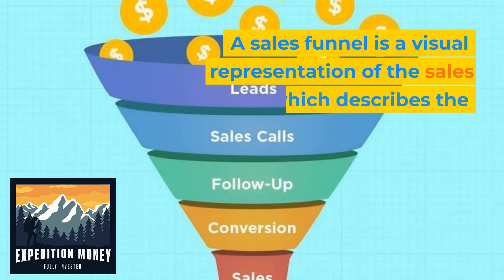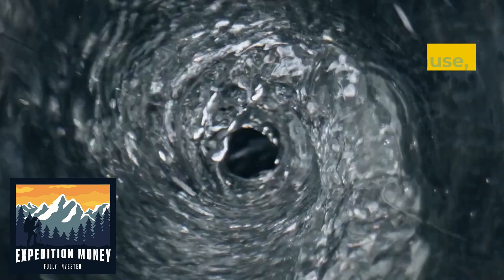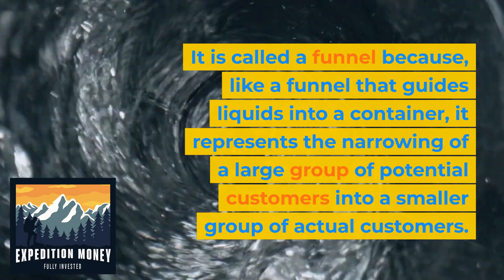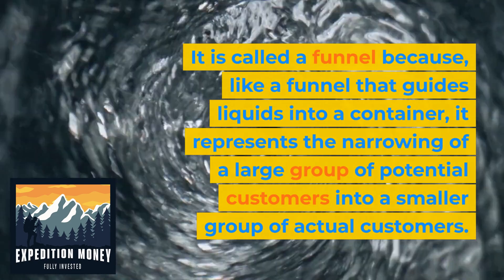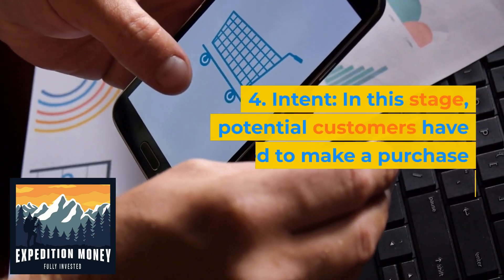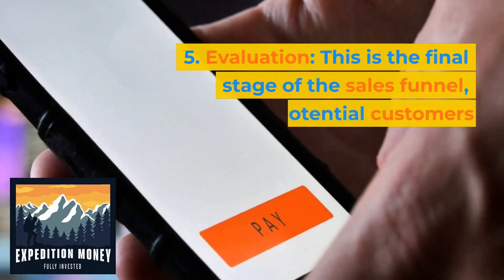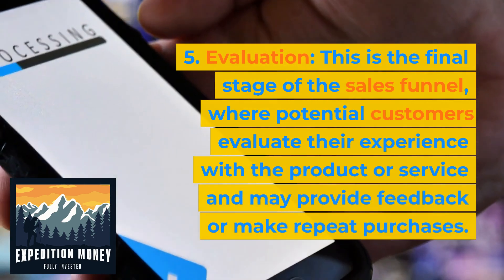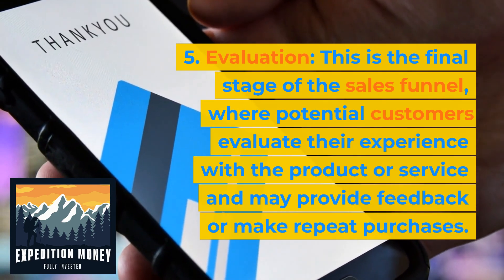What Is A Sales Funnel?